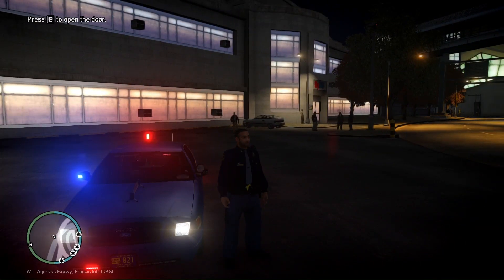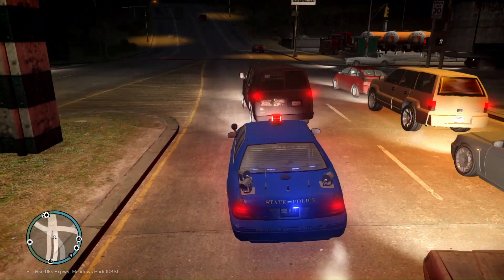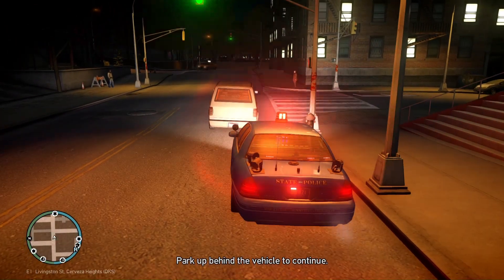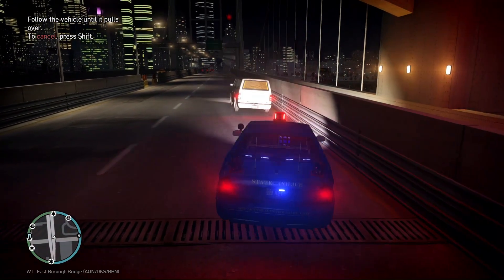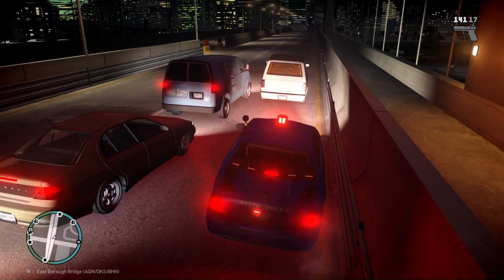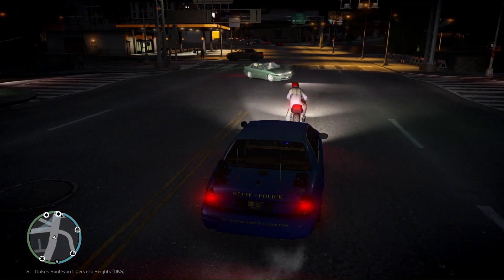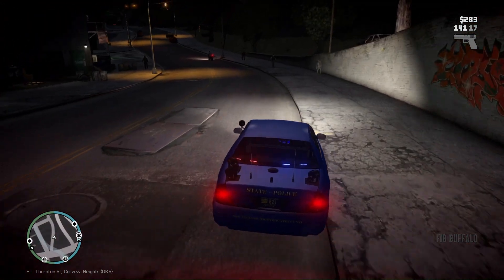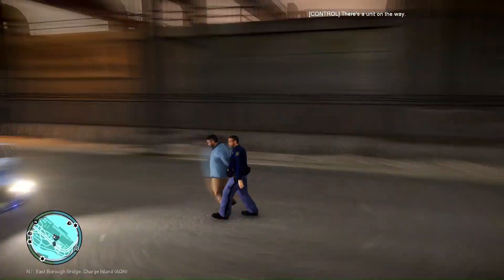GTA 4 LCPDFR: **Traffic Stops & Pursuits** Michigan State Police Series Episode 4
Episode 4 of 20 of the LCPDFR Michigan State Police Series